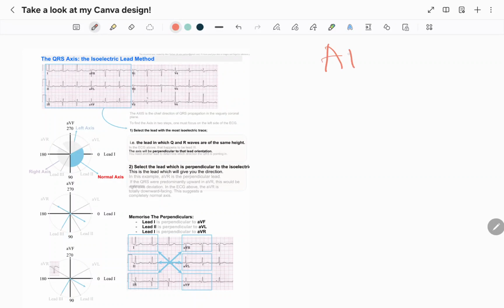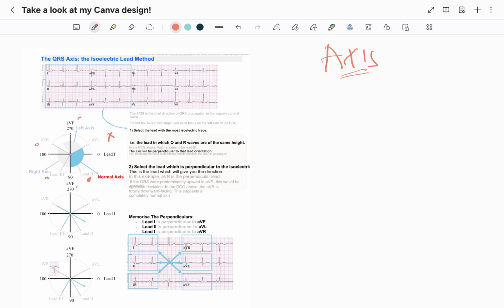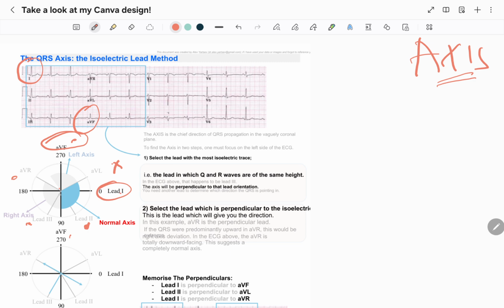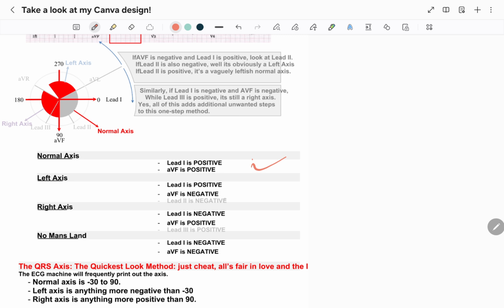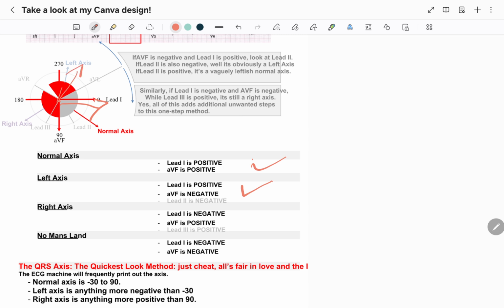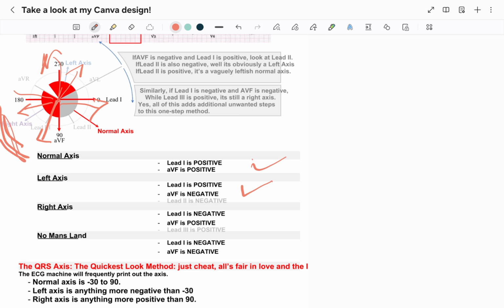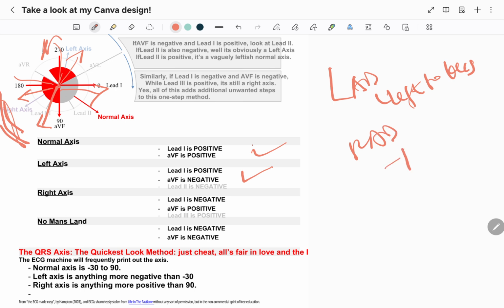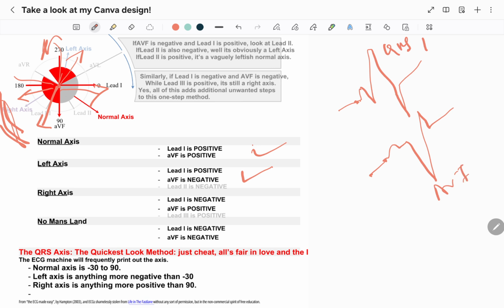ECG Axis Made Simple – Stop Guessing, Start Understanding